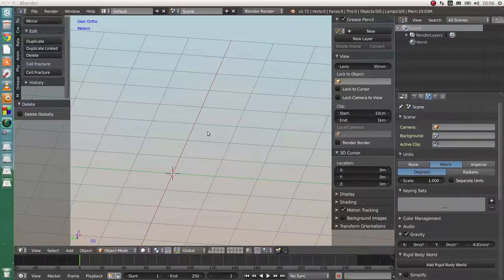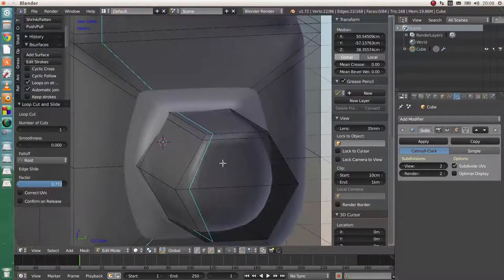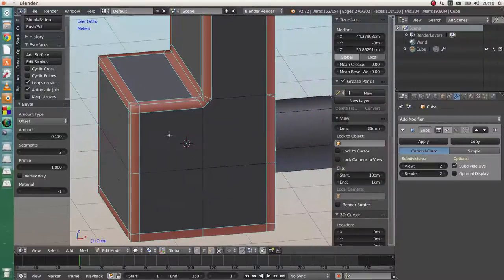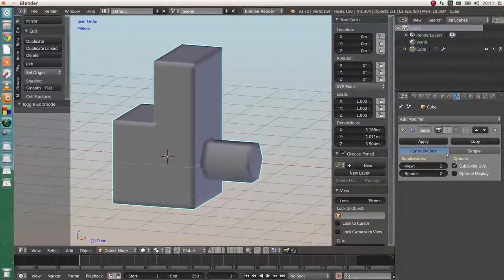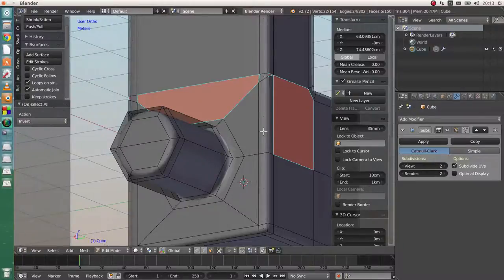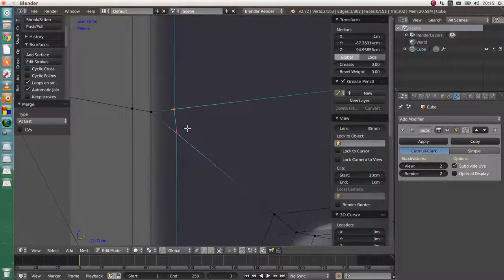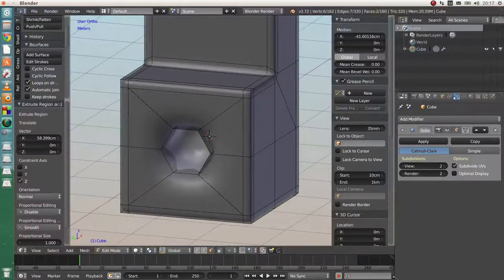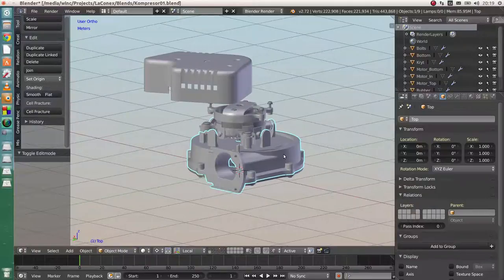Blender quick tip [01] - supporting edges for SubSurf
Quick, precise and easy method for supporting edges for subdivision surface modifier in Blender.